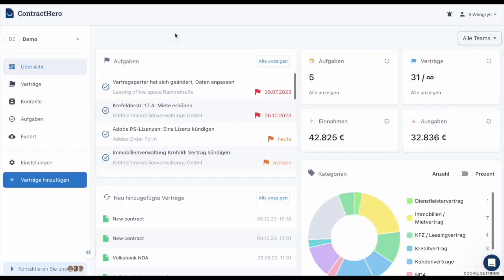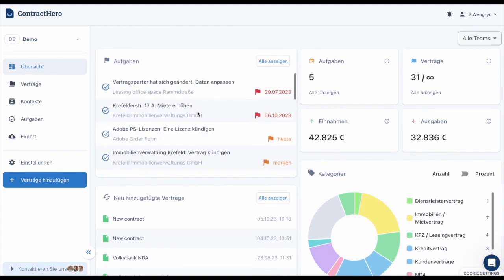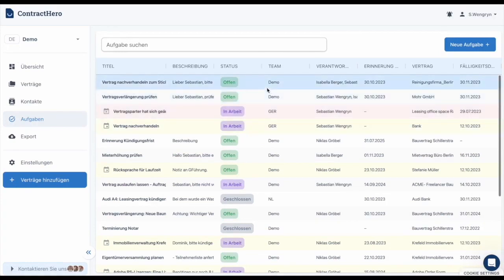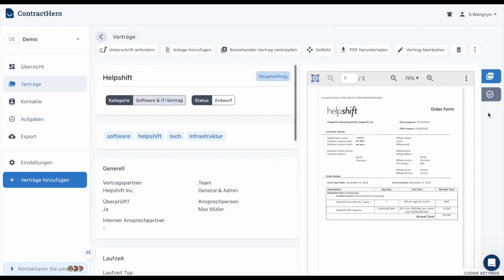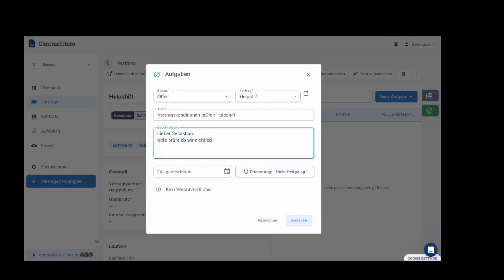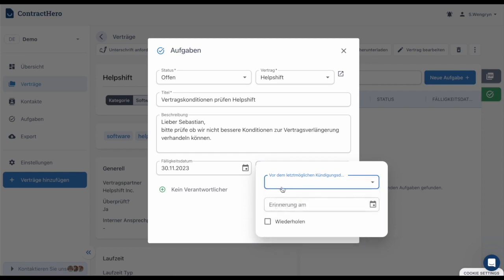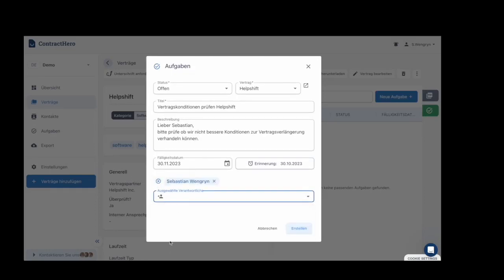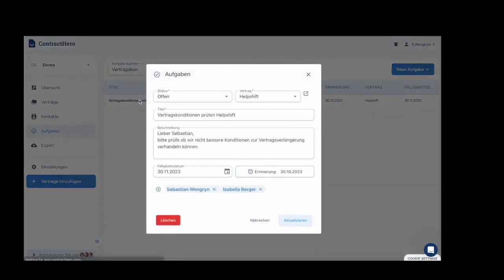[EN] ContractHero task management: create tasks, manage deadlines and collaborate in teams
Managing contracts in companies is tedious and quickly becomes confusing. ContractHero puts an end to contract chaos and gives you back control over your contracts!

In this video, Lina shows how you can use ContractHero's task management to manage deadlines and collaborate with colleagues. It shows exactly how task management works, how to create tasks and how to collaborate with colleagues more efficiently.

About us
ContractHero helps SMEs and startups to digitize and simplify their contract management. After uploading existing contracts, ContractHero automatically digitizes and organizes them and displays them on the individualized ContractHero dashboard. This allows customers to keep track of all their company contracts and find them in seconds. ContractHero also reminds customers of important contract deadlines.